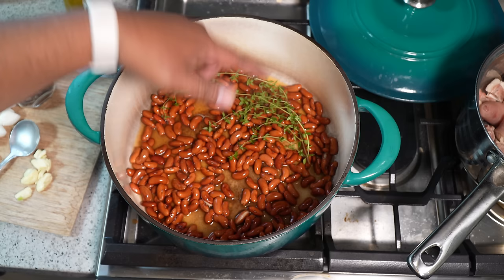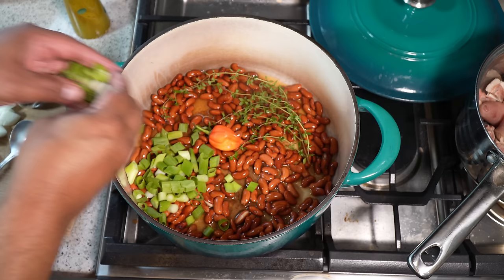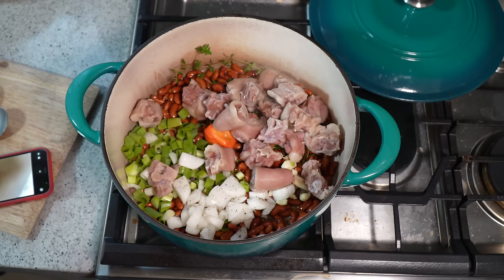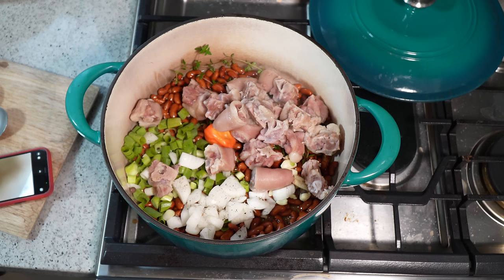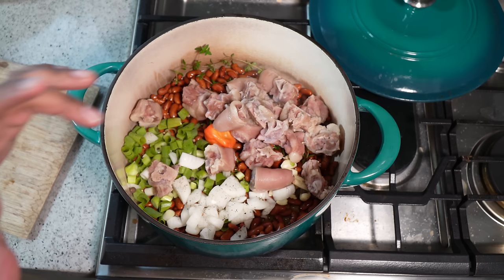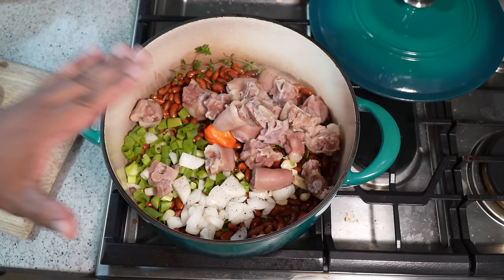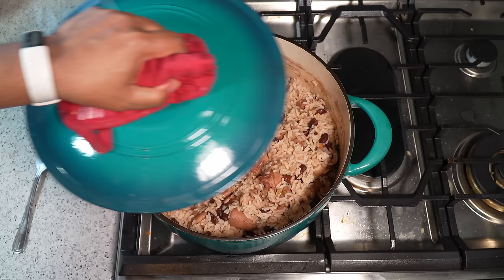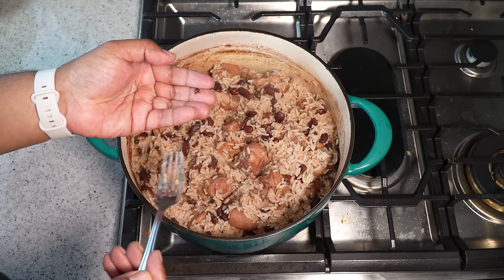Salted Pigtail Rice And Peas | CaribbeanPot.com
riceandpeas peasandrice jamaicanfood Learn how to make Rice and Peas With Salted Pigtail a lovely one pot dish, with quick step by step instructions from Chris De La Rosa of CaribbeanPot.com